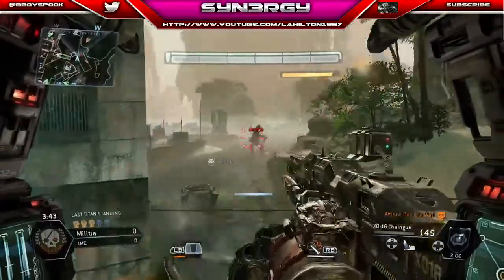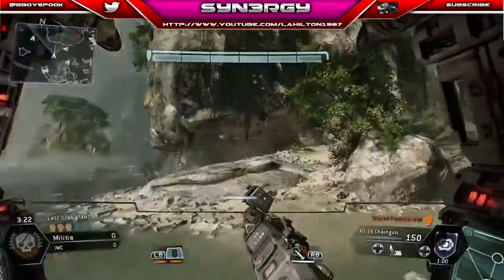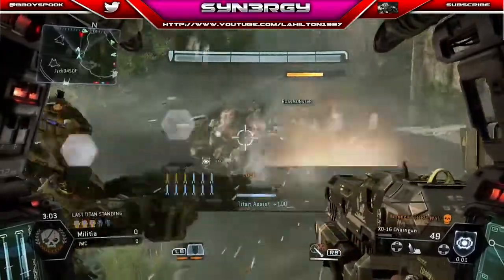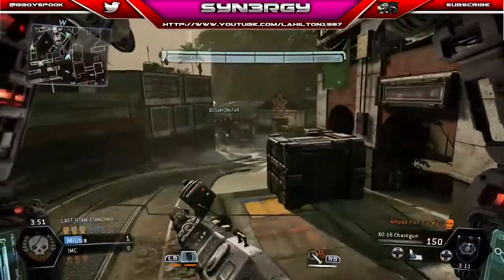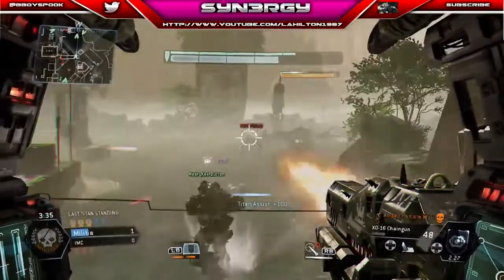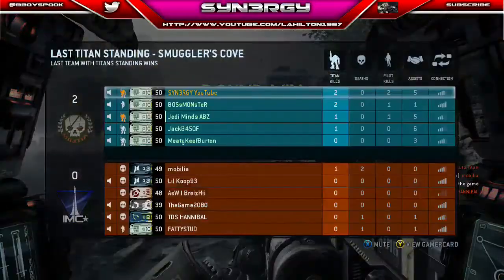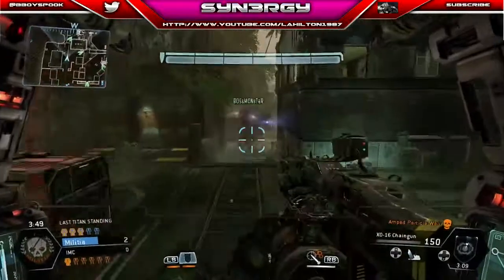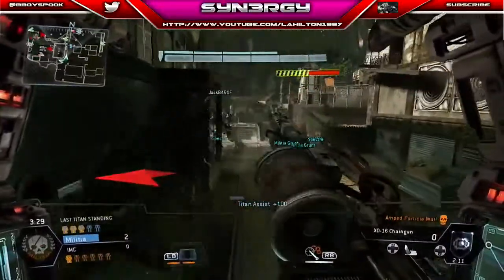Titanfall Flawless LTS Gameplays - Let The Battle Begin ! ..